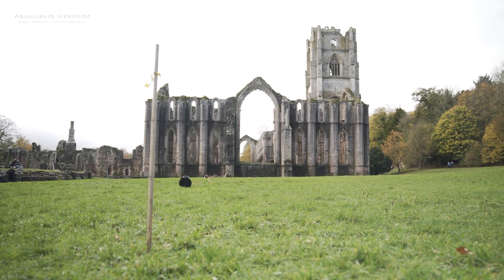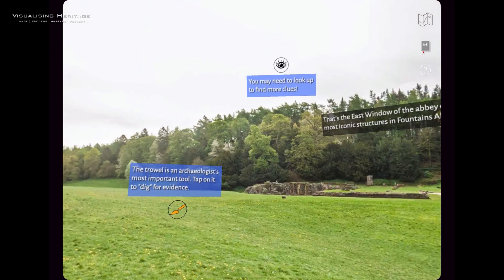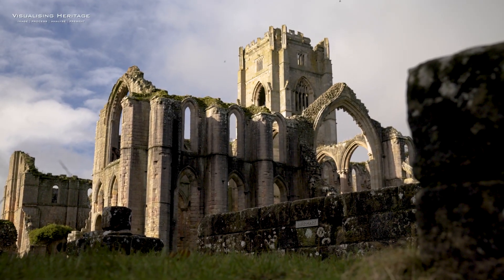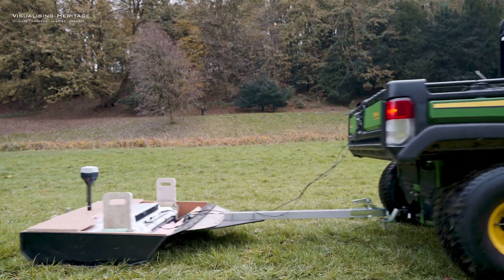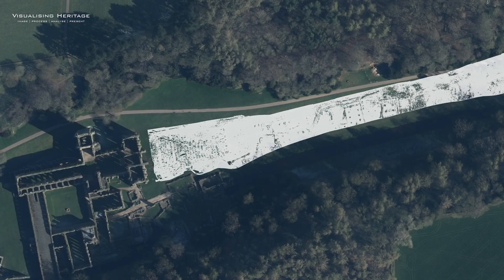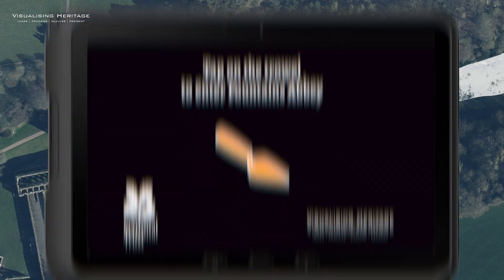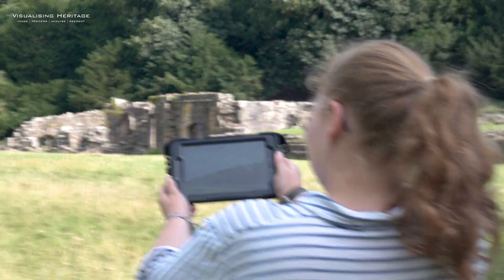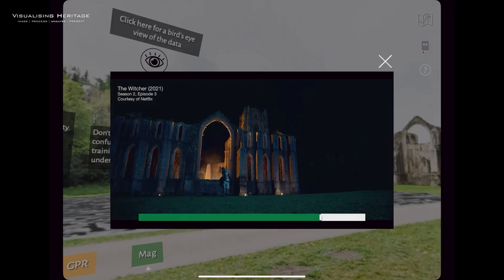Fountains Abbey: Revealed! A digital archaeology experience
Fountains Abbey: Revealed! puts you in the shoes of an archaeologist on the grounds of a ruined medieval monastery in Yorkshire, England. This experience works best on a mobile device such as a smartphone or tablet, and can be done from the comfort of your home or on-site at Fountains Abbey.